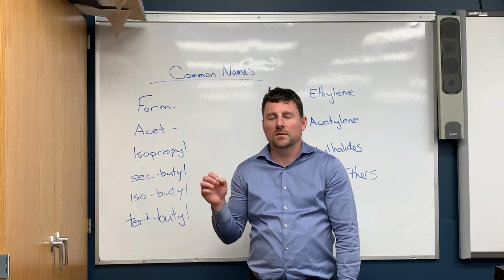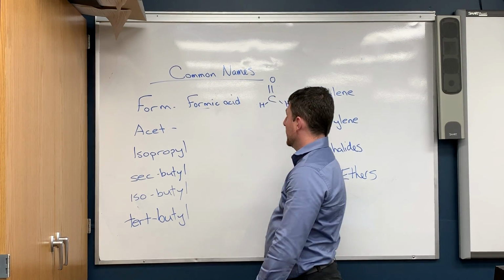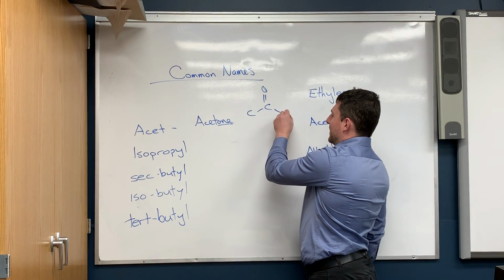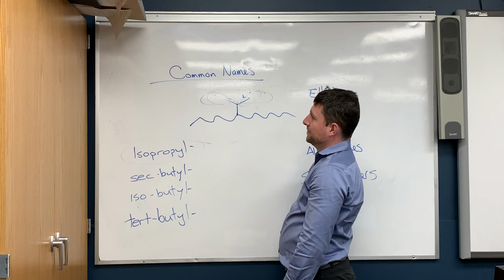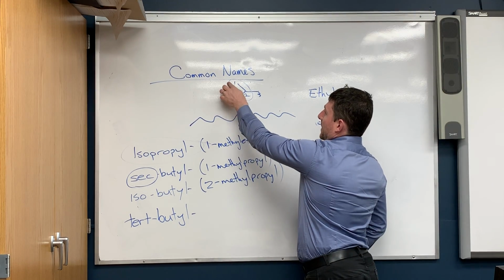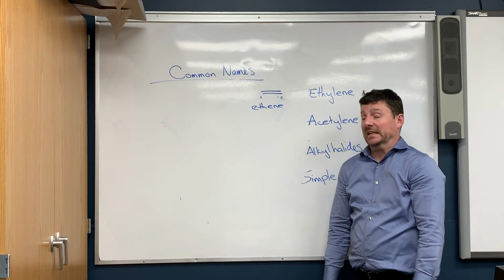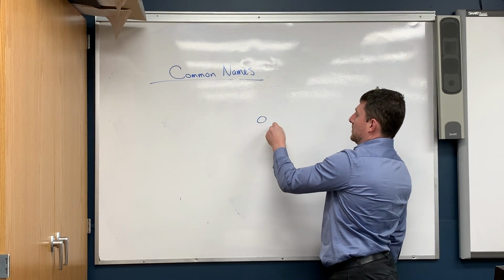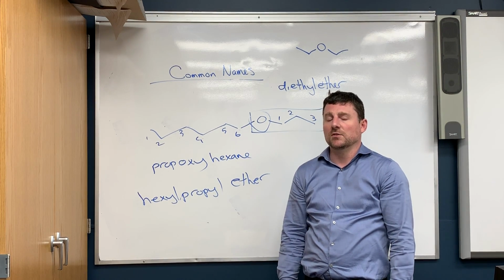Organic ISP 16 - common names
Some common non-IUPAC names are discussed